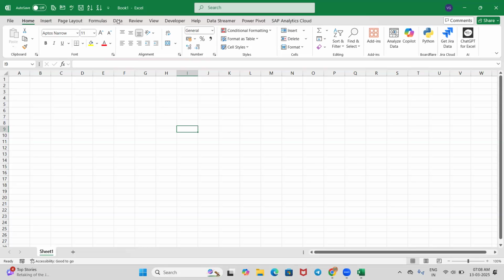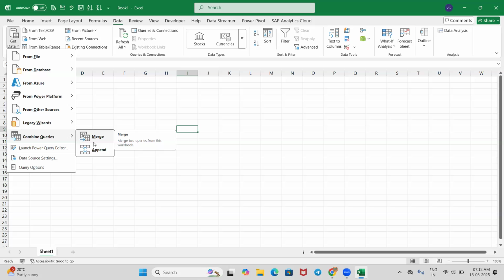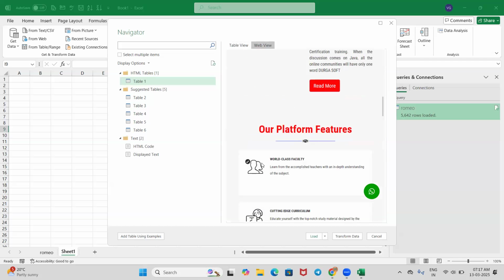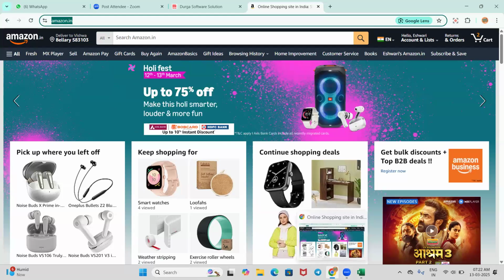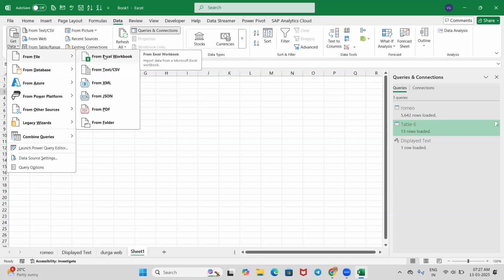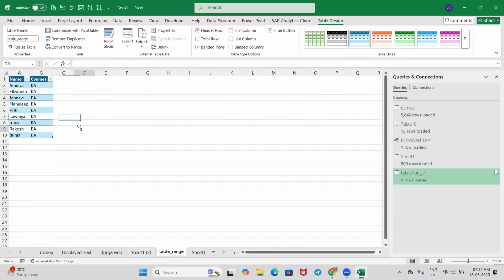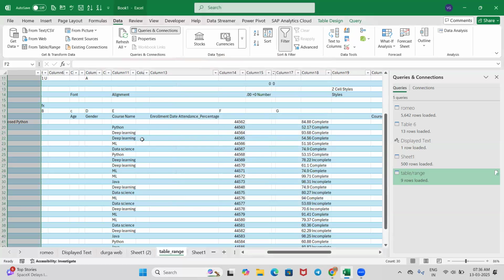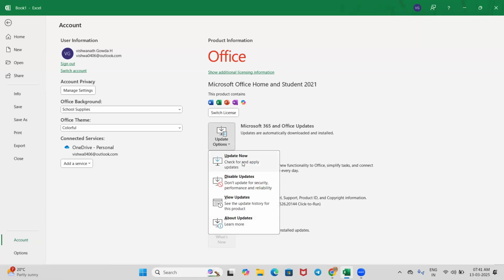DATA ANALYST tutorials || Demo - 4 || by Mrs. Eshwari On 13-03-2025 @7AM IST